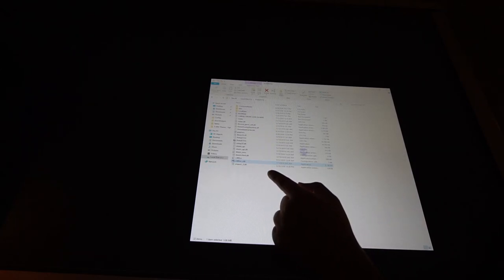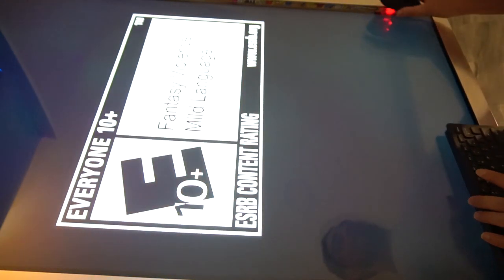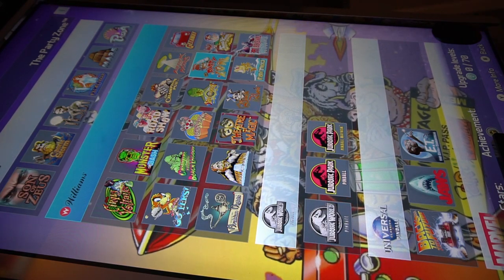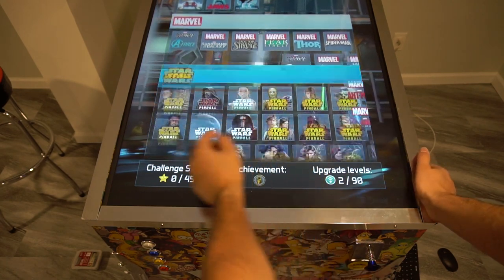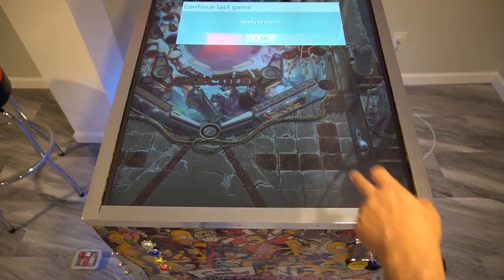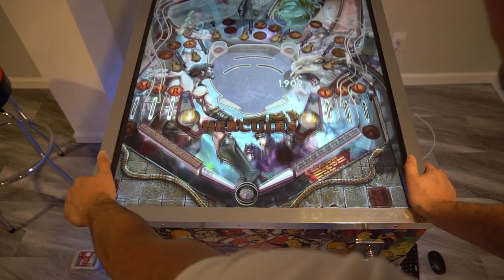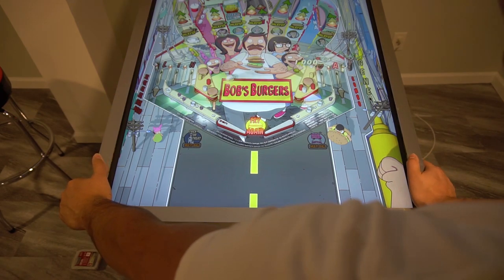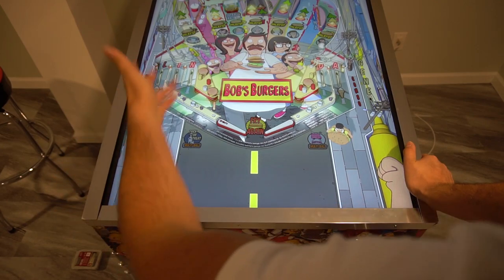Pinball FX3 with x360ce for your Virtual Pinball Cabinet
yes really you want fx3 to be running in a front end so you do not need to navigate the menu, but i started with the individual systems/emulators and just started working with the front end

00:00 Intro

00:08 X360ce button layout

01:45 in game side view

03:31 Cabinet view navigating FX3

07:00 Son of Zues gameplay

11:41 Doflinx to make it work with fx3

Fan Mail:
Vic_VP
34-38 38 Street